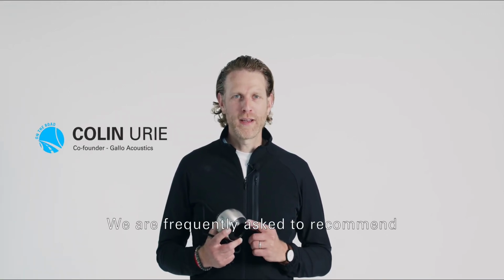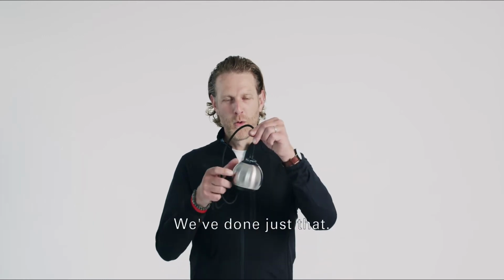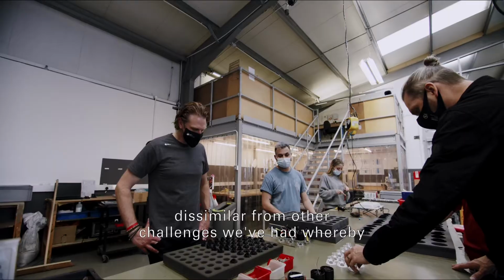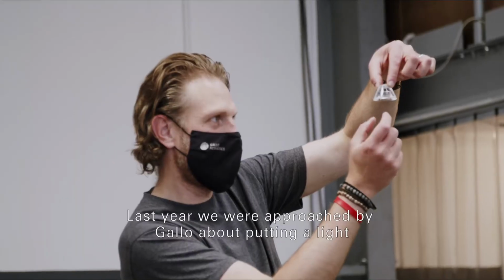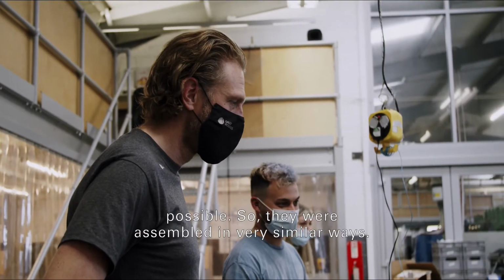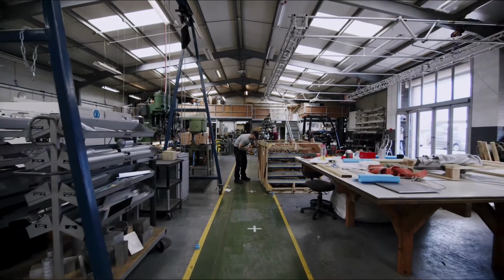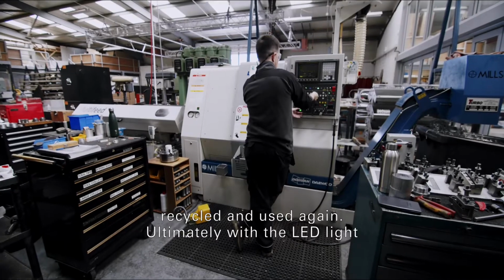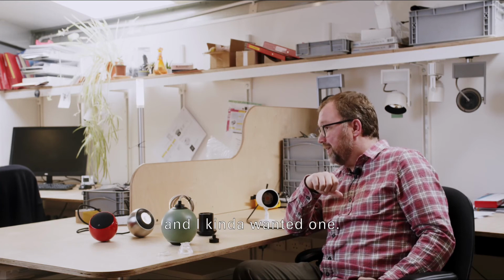Gallo on the Road - Episode 2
We visit the factory of Stoane Lighting in Edinburgh, Scotland to learn more about the new Gallo Droplet light 💡